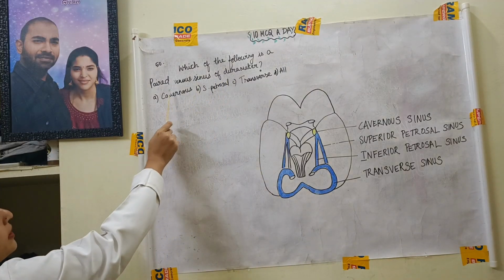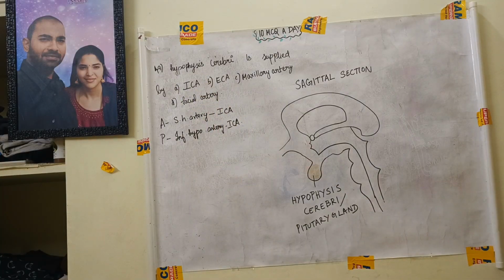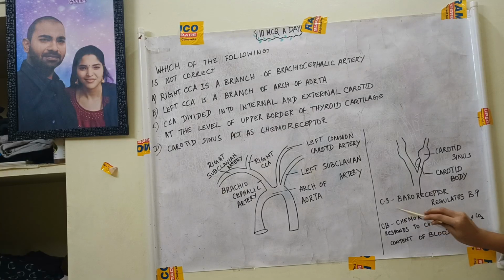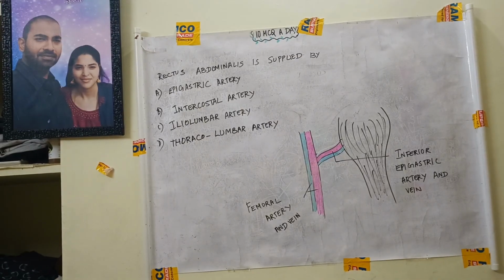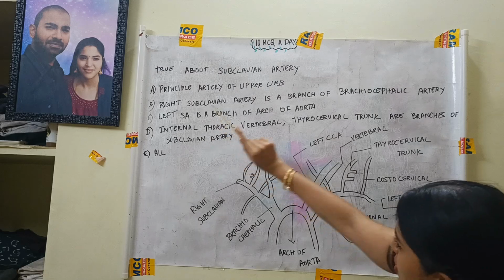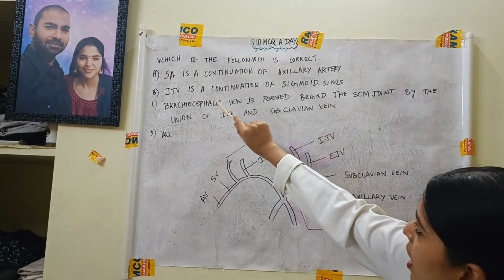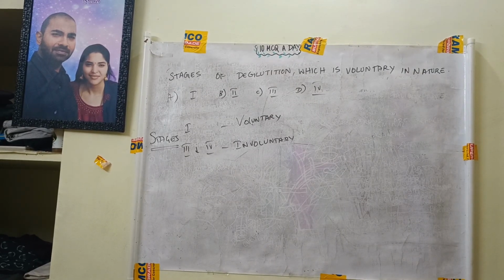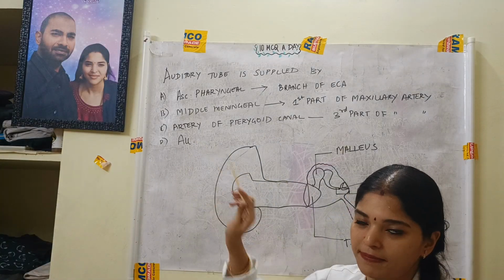Crack with me#neetmds